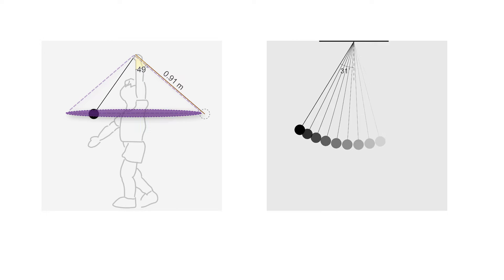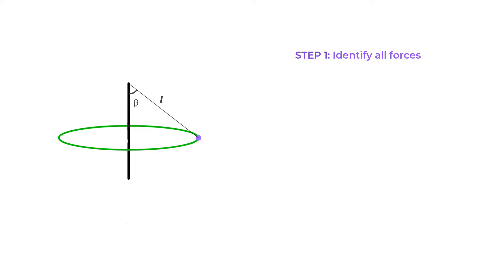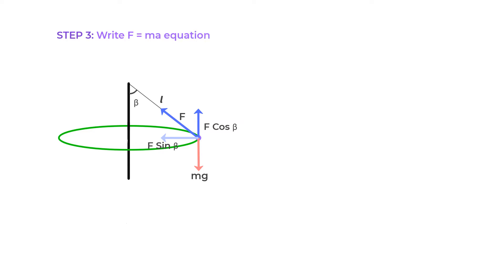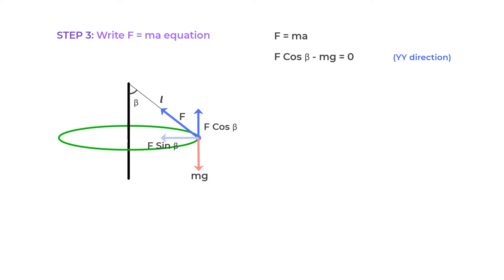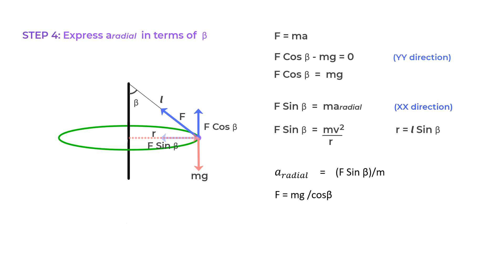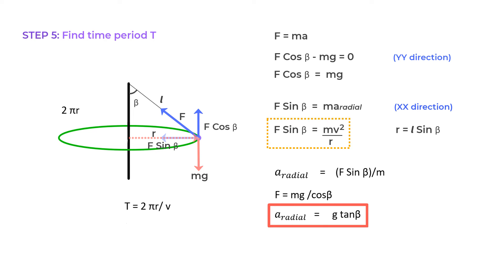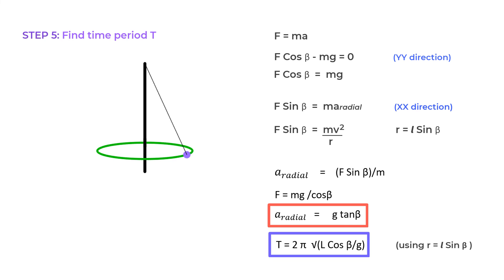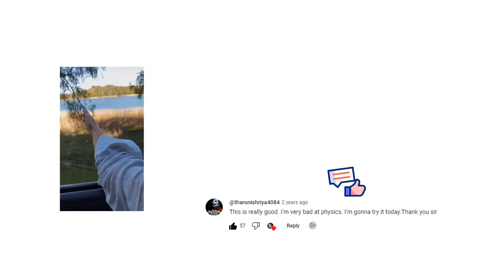Derivation of Conical Pendulum Equations | Conical Pendulum Animation for Class 11 Physics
In the world of conical pendulum (physics class 11), there's a pendulum that swings not just back and forth, but in a horizontal circle. This motion creates a cone shape, hence the term 'conical pendulum', a concept further explored in conical pendulum physics class 12.

What sets it apart? The conical pendulum, unlike a regular pendulum, experiences forces in an additional dimension. This adds complexity to the forces at play, which we delve into in conical pendulum circular motion physics.

Step 1: Identifying the Forces

In a conical pendulum, the bob is attached to a string of length L and swings at an angle beta with the vertical. Two forces act on the bob: the weight (w = m*g), acting downwards, and the tension F in the string, which can be decomposed due to the angled swing.

Step 2: Decomposing the Tension

The tension F can be broken into a vertical component (F * cos(beta)) and a horizontal component (F * sin(beta)), which provides the centripetal force for the circular motion, key in the circular motion conical pendulum.

Step 3: Balancing the Forces

Balancing the forces, we get F * cos(beta) = m*g for the vertical forces, and F * sin(beta) = m*v^2/R for the horizontal forces, where v is the speed of the bob, and R is the horizontal radius of the motion, calculated as R = L * sin(beta).

Step 4: Linking the Centripetal Acceleration

The radial acceleration a_rad is given by a_rad = g * tan(beta), indicating that as the bob swings faster, beta increases, and the conical pendulum's shape becomes steeper.

Step 5: Finding the Period

The period T, the time for one revolution, is given by T = 2*pi*sqrt(L * cos(beta)/g), showing the relationship between the pendulum's period, length, gravity, and swing angle, which is central in the time period of the conical pendulum topic.